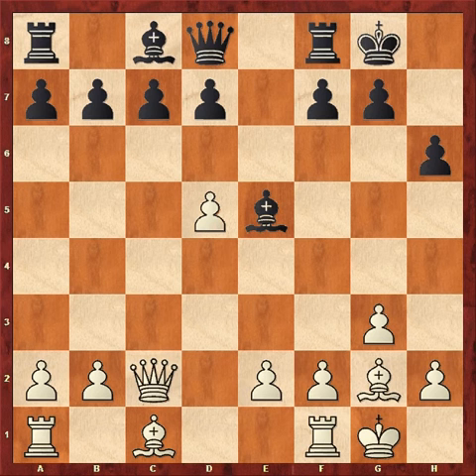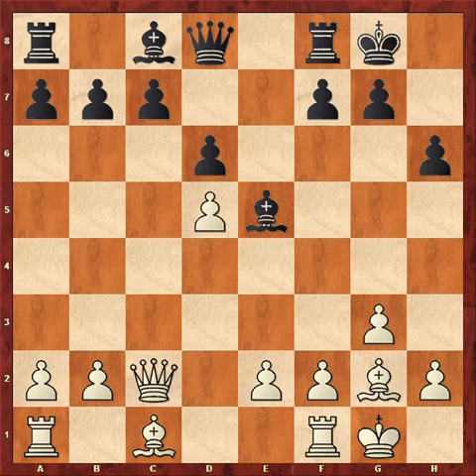Personal Games 26 - What Are Waiting Moves?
Villiers - White (April 2016)

My thoughts on waiting moves, how they work in openings and how they relate to your overall strategy.